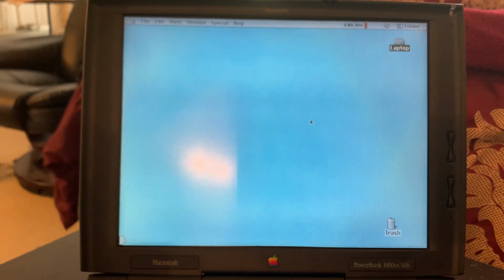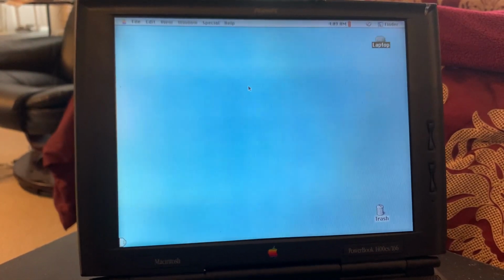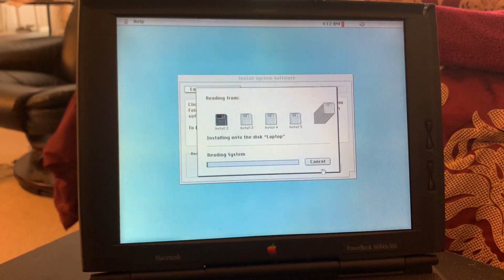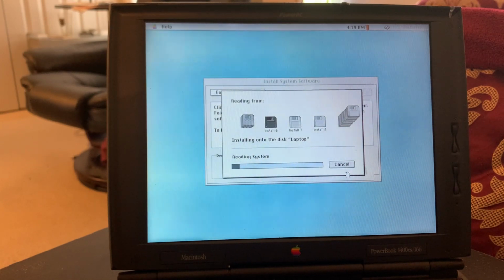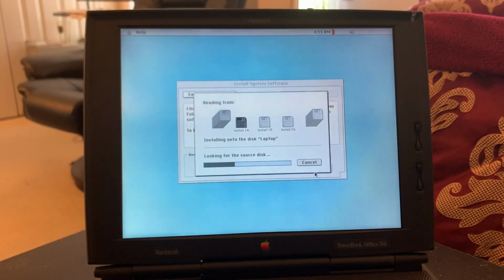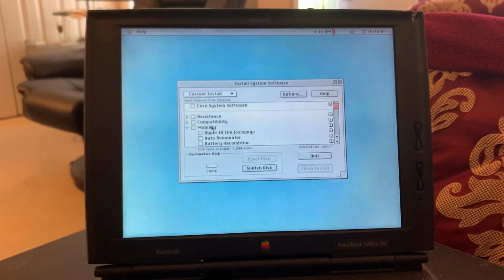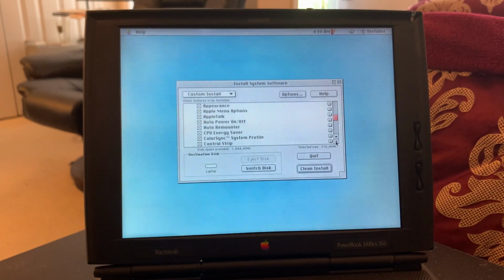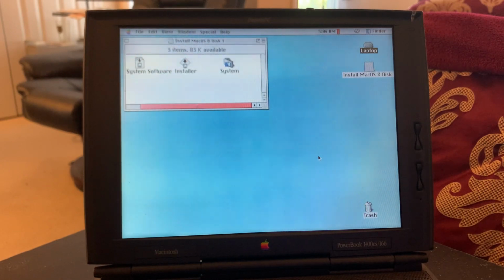Installing Mac OS 8 on floppy disks 27 floppy disks!!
An attempted clean install of Mac OS 8.0, using a set of 27 floppy disks. Oh well, at least I tried!